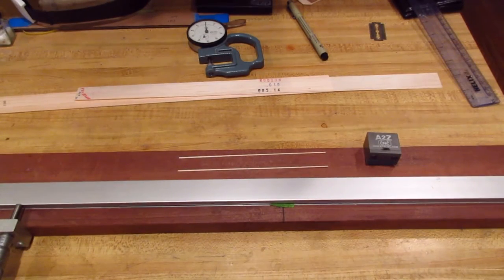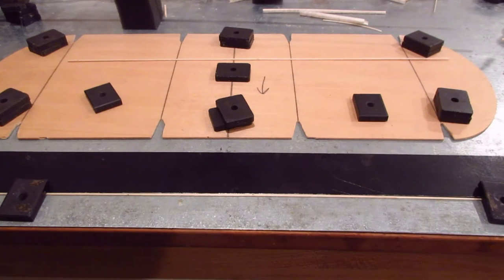F1R Build Part 3: Wing etc.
Here's Part 3, shows the wing build, assembly, balancing, glue, and motor. Unfortunatley, I've never gotten to fly my fourth F1r because indoor flying stopped in March because of covid. I included a flight at the end of my second F1r from this past November, when we were still flying in cold conditions without any heat!